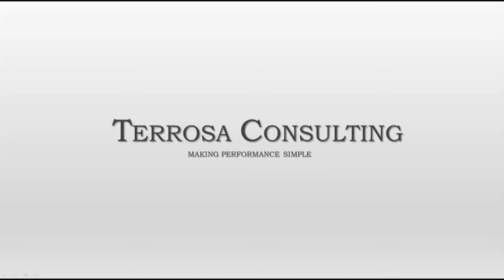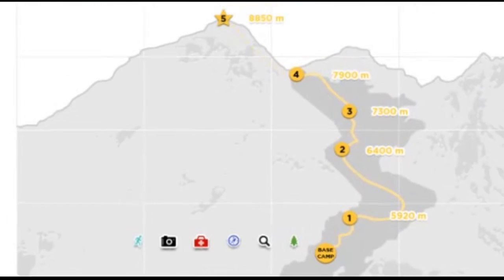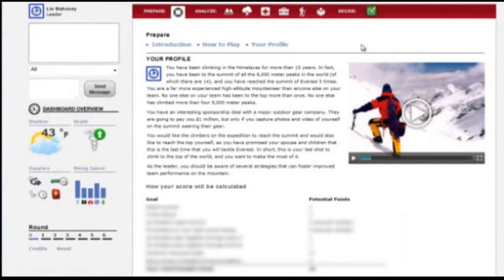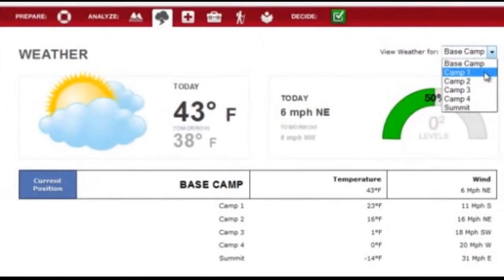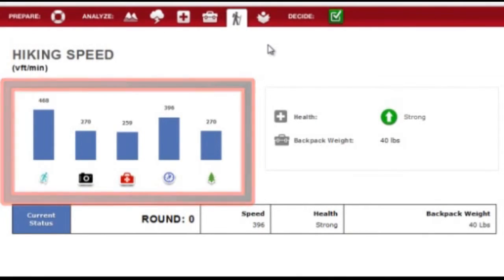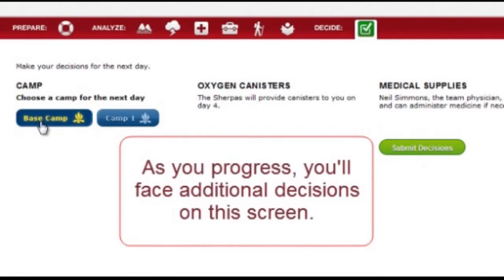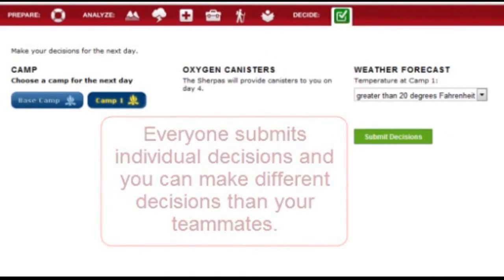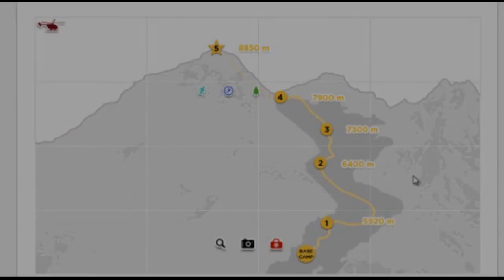Everest How to play